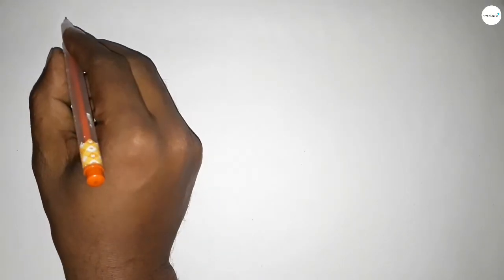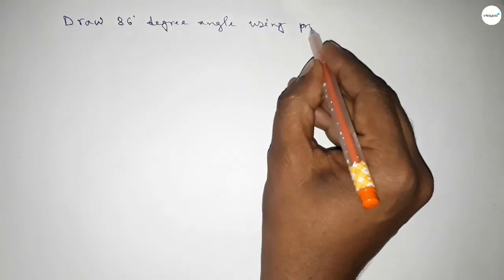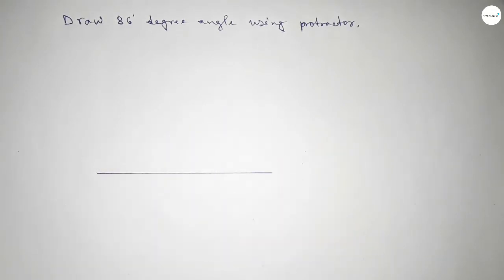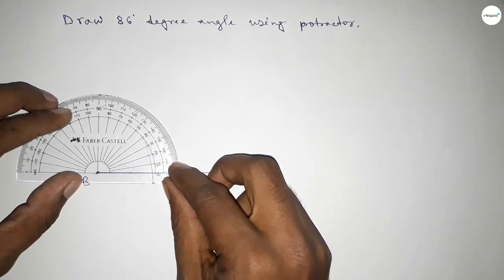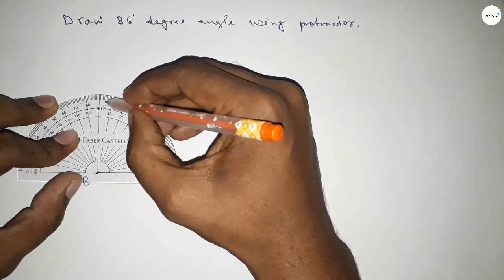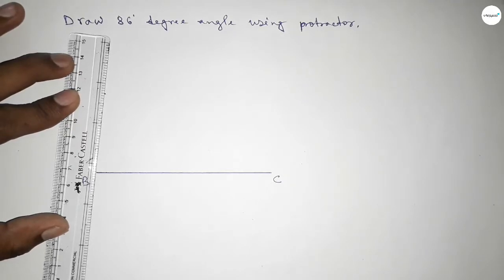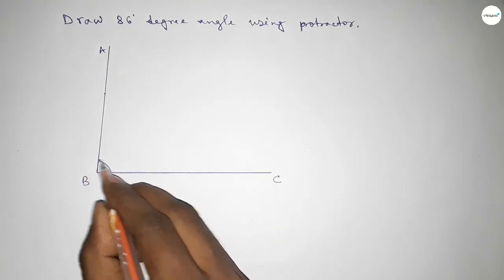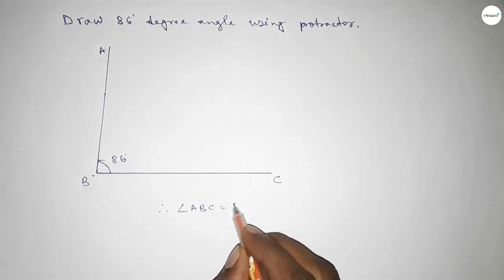How to draw 86 degree angle using protractor. shsirclasses.